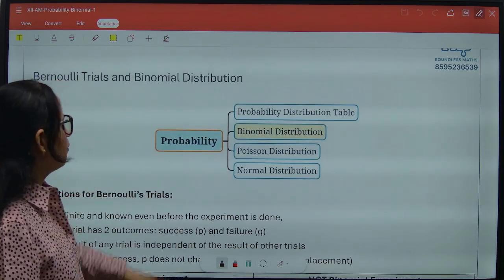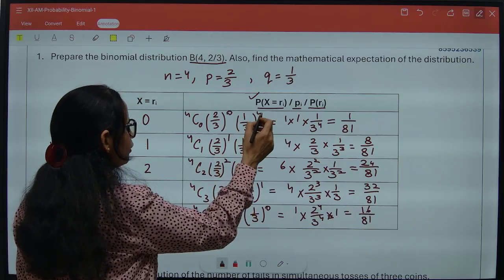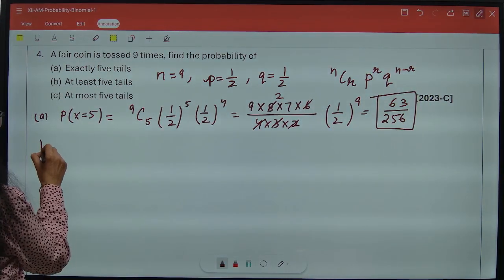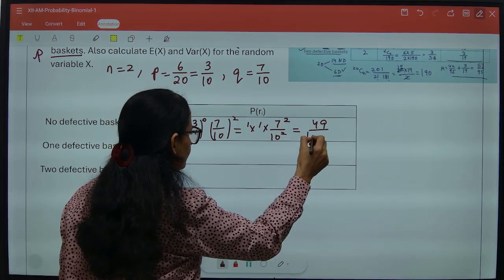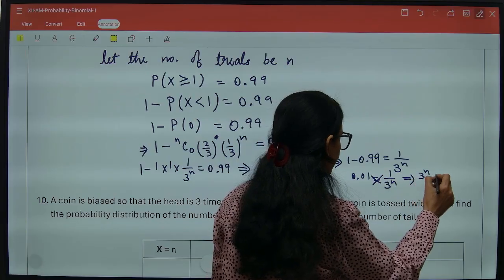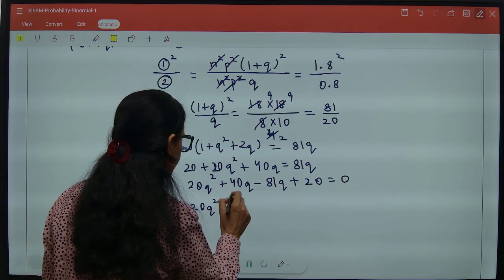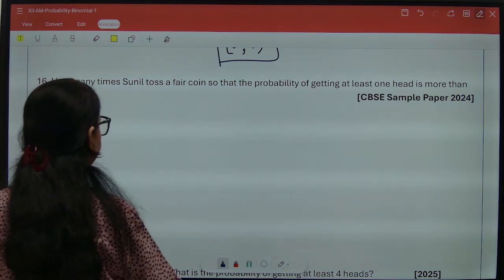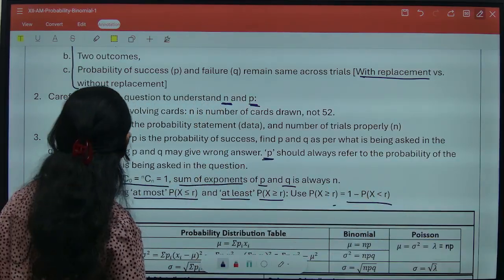The Absolute Way to Master Binomial Distribution and Probability | Class 12 Applied Maths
🎲 Binomial Distribution | Probability Part 2 | Class 12 Applied Maths | Probability Series
Welcome to Part 2 of our Probability Series for Class 12 Applied Mathematics! In this video, we dive deep into Binomial Distribution - one of the most important probability distributions you'll study.

🎯 What You'll Learn:
Complete concept of Binomial Distribution
Conditions for Binomial Distribution
Binomial probability formula: P(X = r) = ⁿCᵣ × p^r × q^(n-r)
Mean, Variance, and Standard Deviation of Binomial Distribution
Exam-focused problem solving, comprehensively covering questions from CBSE Handbook, M.L.Agarwal and the PYQs

💡 Key Concepts:
Fixed number of trials (n)
Two possible outcomes (Success/Failure)
Independent trials
Constant probability (p)

📚 Topics Covered:
✓ Introduction to Binomial Distribution
✓ Bernoulli Trials and their properties
✓ Binomial probability formula derivation
✓ Understanding parameters: n, p, and q
✓ Mean (np) and Variance (npq) formulas
✓ Step-by-step solved numerical problems
✓ CBSE Board exam pattern questions

📝 Timestamps:

👥 Perfect For:
Class 12 Applied Mathematics students
Quick concept clarification

📌 Previous Video: Part 1 - Probability Distribution Table
📌 This Video: Part 2 - Binomial Distribution
📌 Next Video: Part 3 - [Coming Soon]

💬 Questions? Ask in the comments - I read and reply to all!